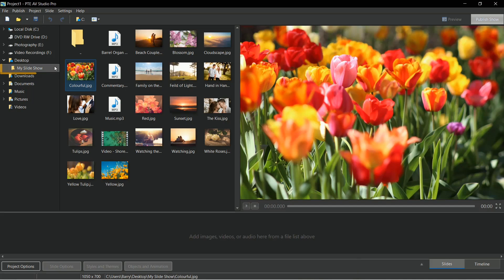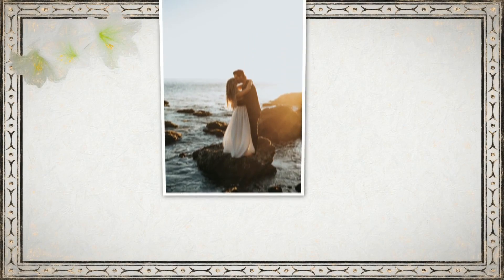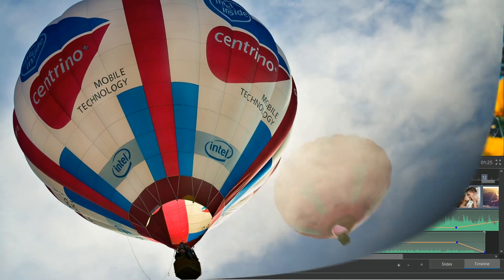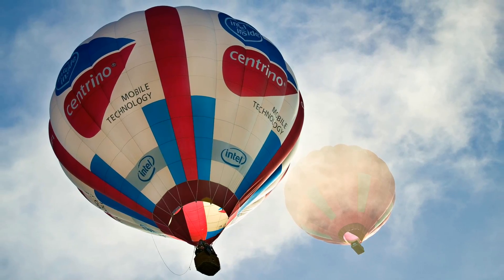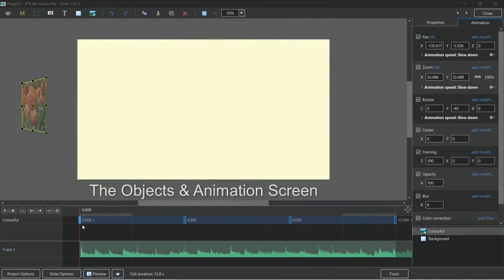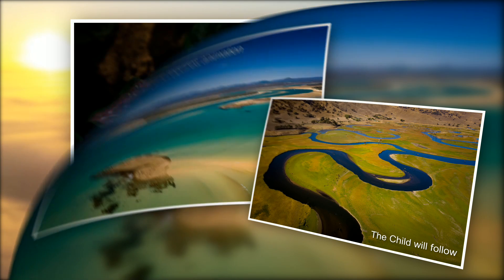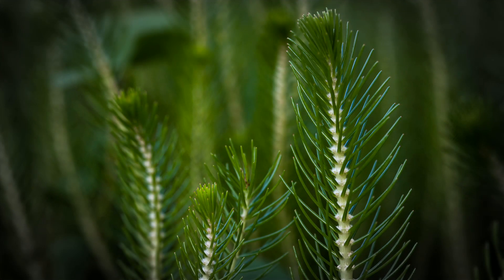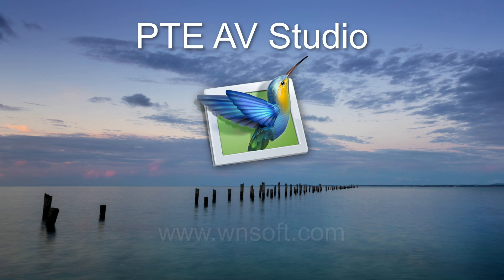Best Photo Slideshow Software - PTE AV Studio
Create your photo & video slideshows.